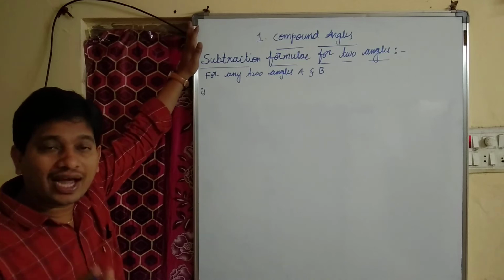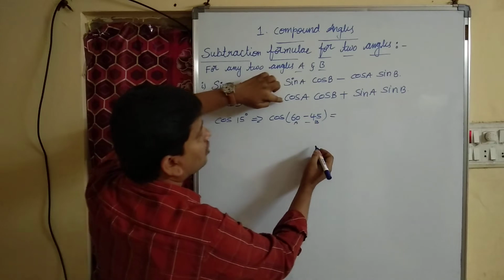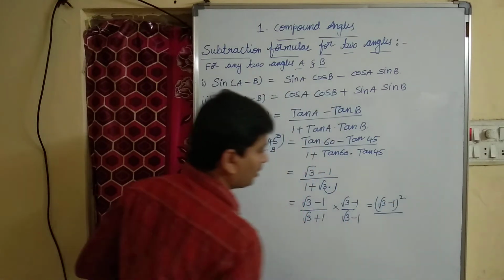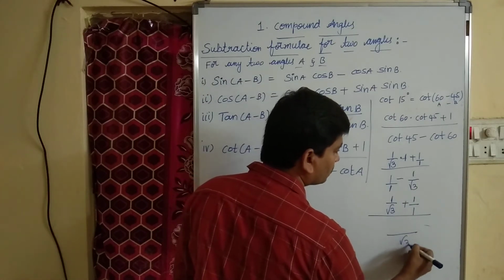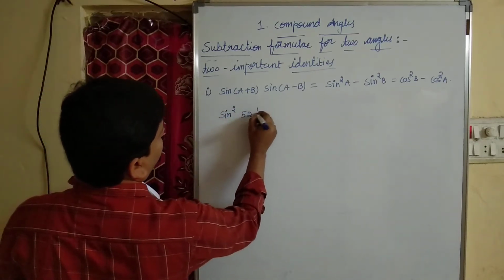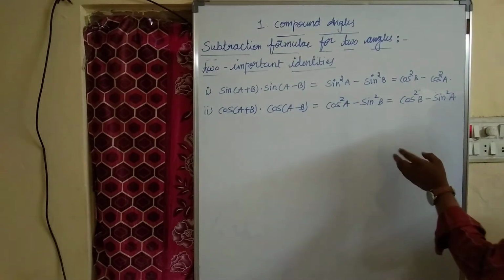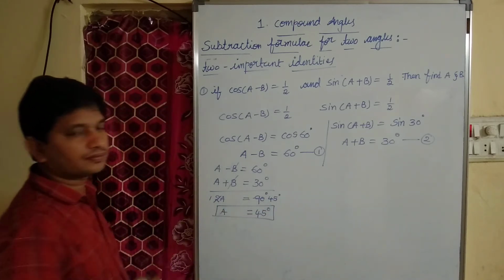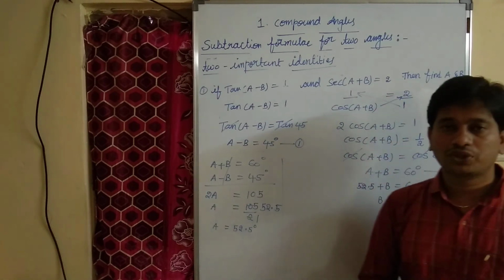Compound angles# subtraction formulae for two angles#ts